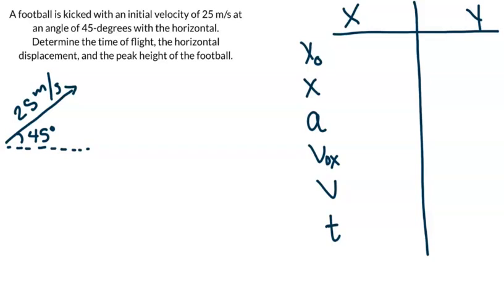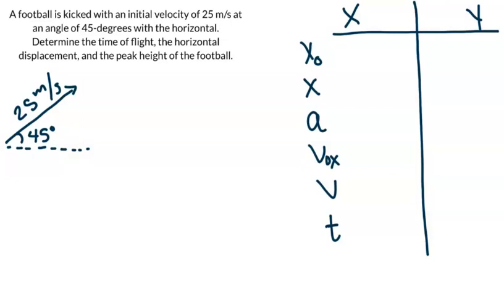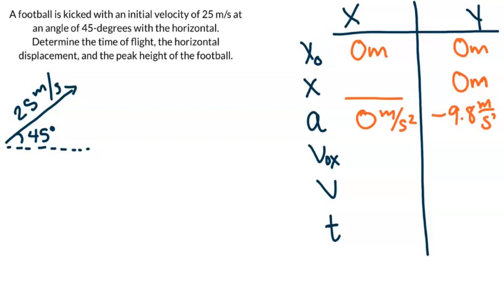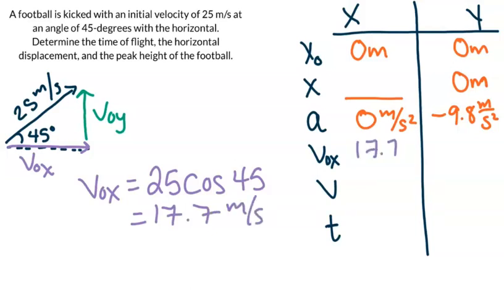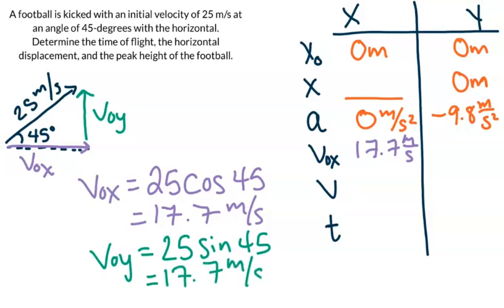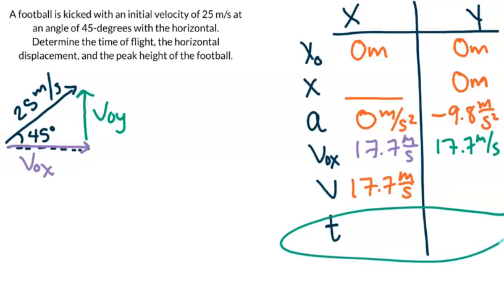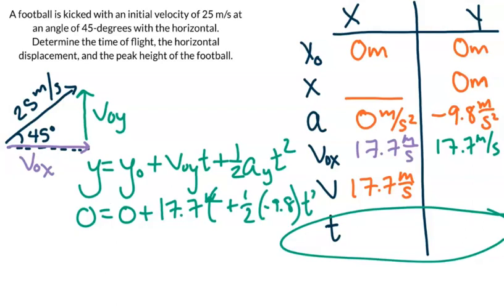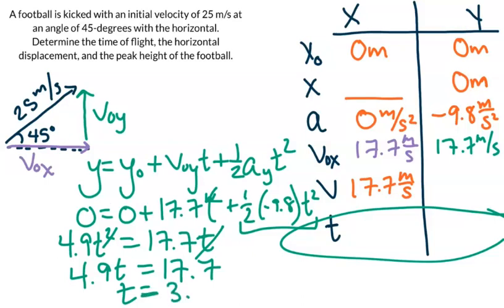Angled Projectile - Finding total time in the air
This video outlines an angled projectile problem where we solve for the total time the object is in the air.